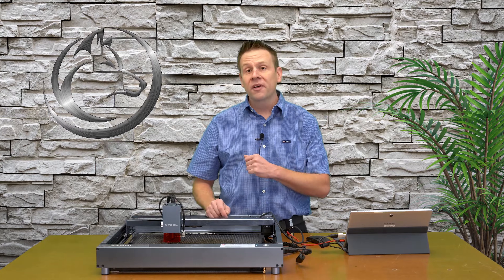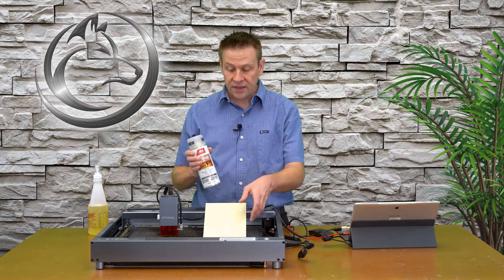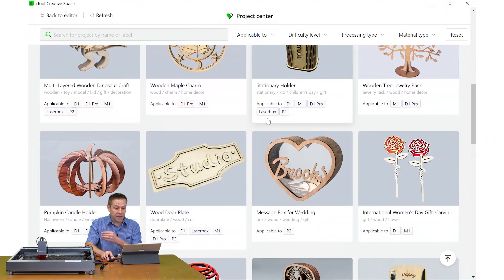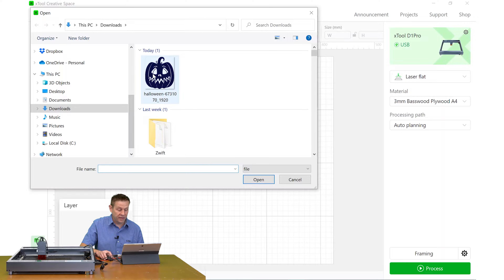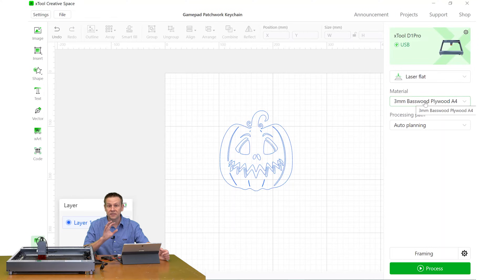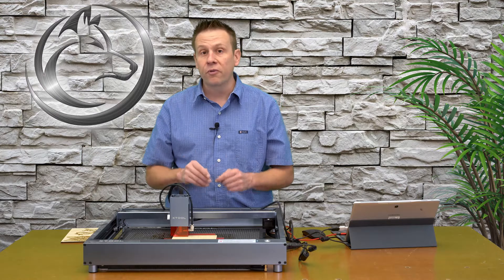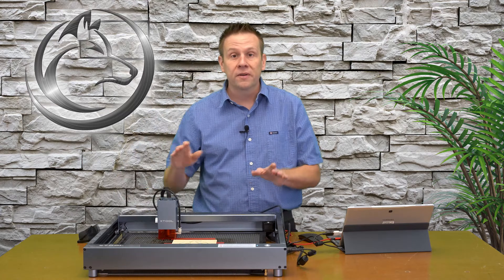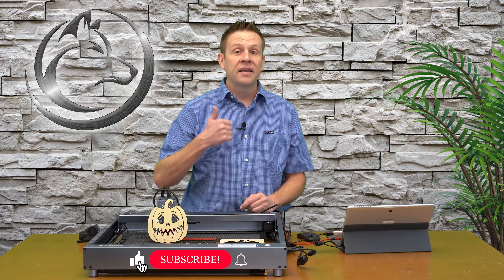Best Beginner Project- Xtool D1 Pro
The Perfect Beginner Project!  Join me as I share step by step how to basic tools and features in the Xtool software, where I find my art files and how to setup the Xtool D1 Pro for a fast and easy cutout project!

Product links (bookmark for future use):
Xtool D1 Pro:
Celebrate the 3rd-anniversary promotion from September 20th to October 6th, 2023!
Red Magnet Strips:
LA Totally Awesome: